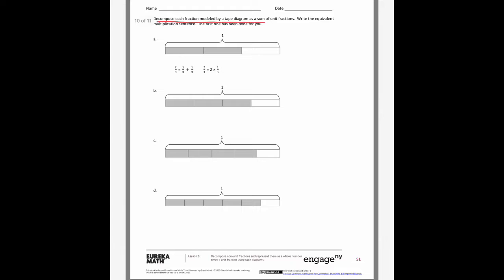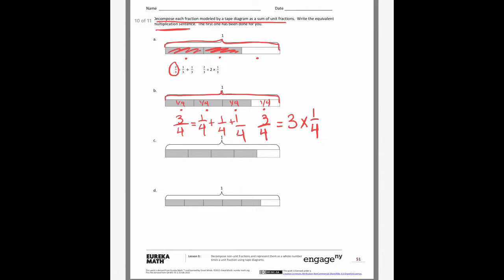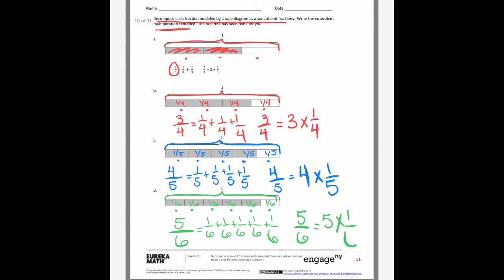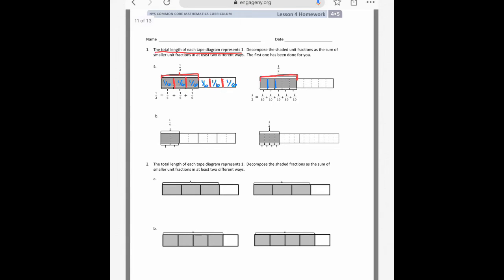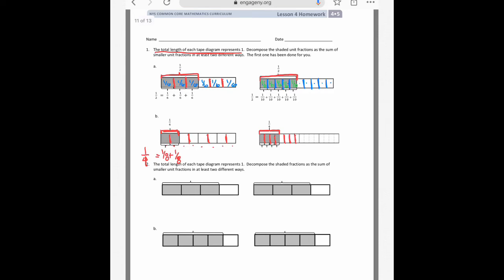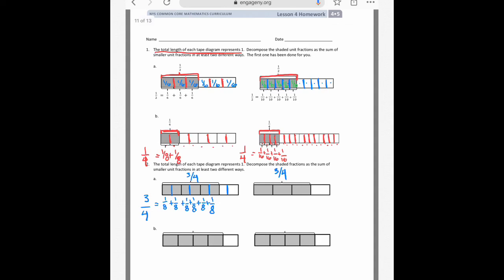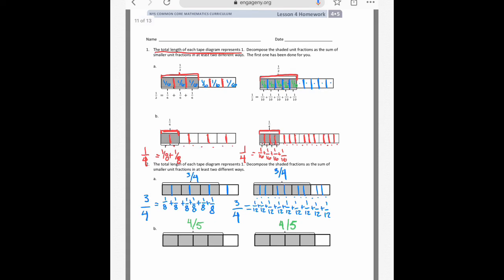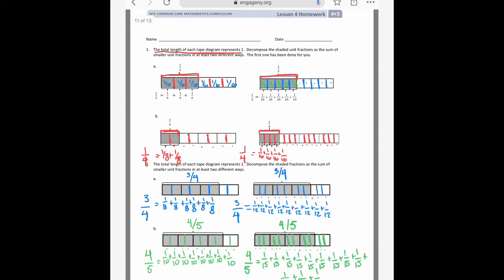Module 5, Lessons 3 and 4 Homework Help